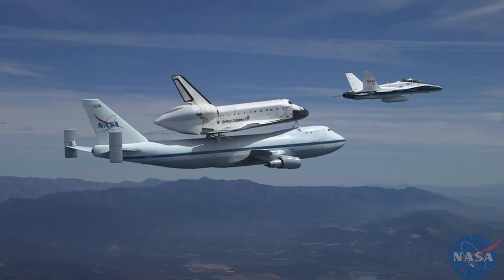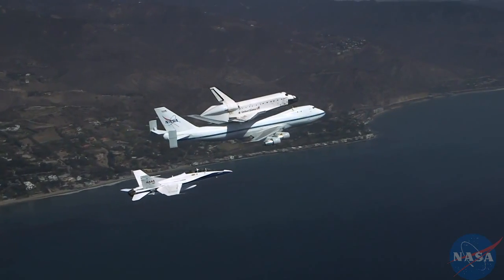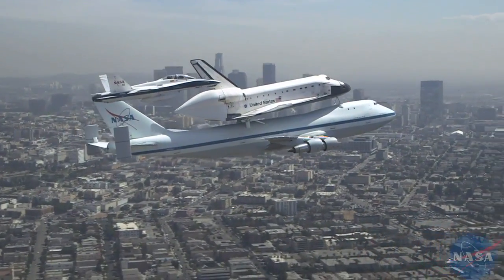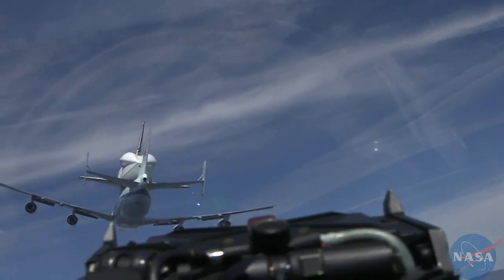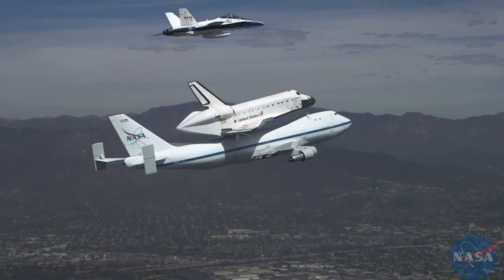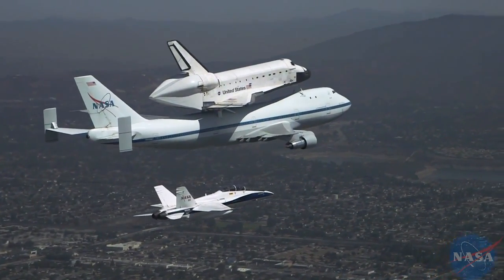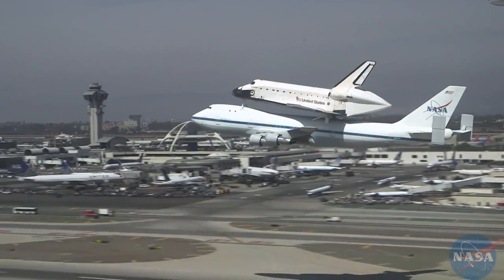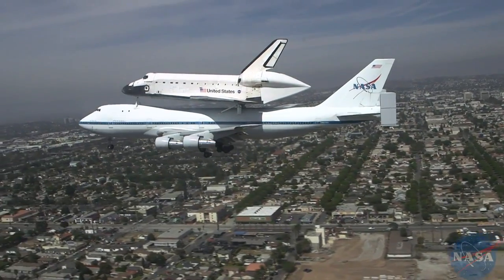SoCal Extended Space Shuttle Flyover (2012)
Credit: NASA Dryden